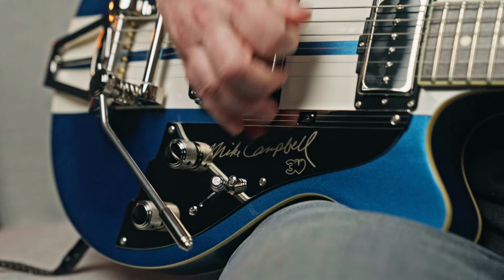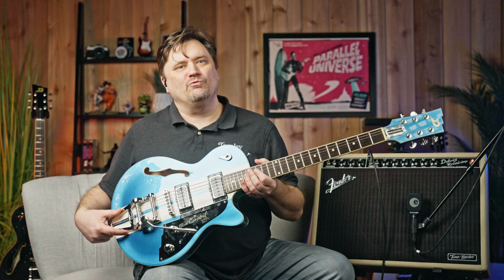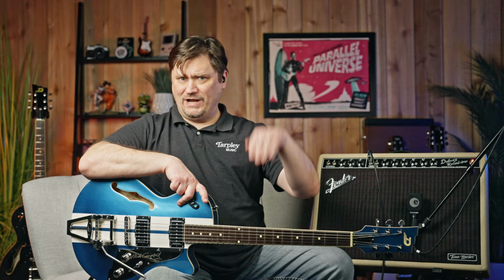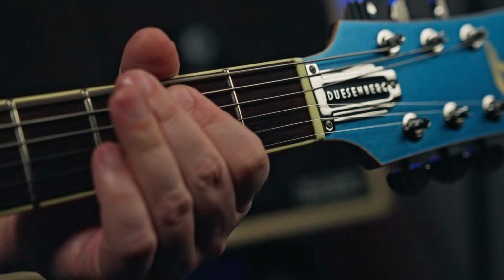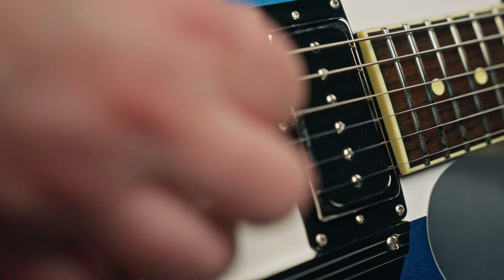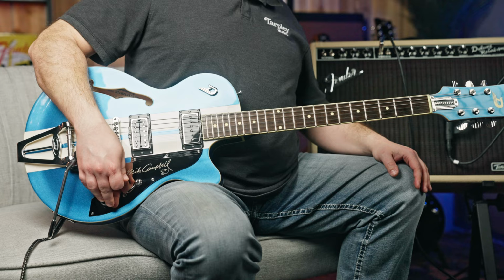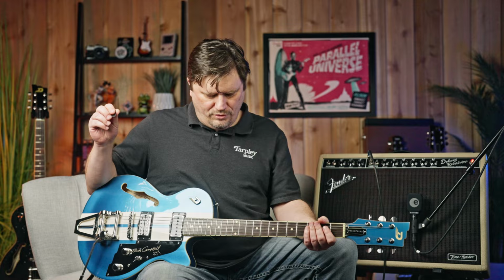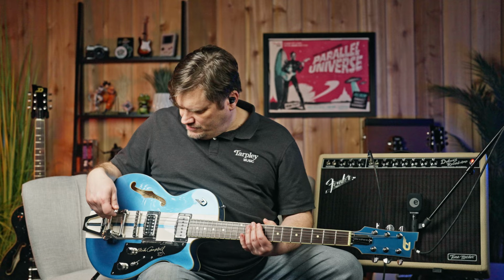Duesenberg Mike Campbell 1 Guitar Review | Free falling for this Duesey Alliance Series electric!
James G does a short history lesson about Mike Campbell, lead guitarist for Tom Petty and the Heartbreakers. An absolutely iconic guitarist with an amazing resume. Mike played a Duesenberg Starplayer TV in the XLII Big Game Halftime show in 2008 between the New England Patriots and New York Giants, it immediately became a milestone in Duesenberg history and an icon around the world. This beauty is equipped with a GrandVintage Humbucker pickup and their open Domino P90 Singlecoil pickup. The Mike Campbell also features a stunning nickel plated pickguard with Mike's personal signature and the 30th Anniversary Heartbreakers logo. The fretboards are carefully pleked and finished by hand for optimum playability and the smooth feel they are famous for. Additionally, their Diamond Deluxe Tremola proved to be one of the best of its kind, providing buttery operation and outstanding tuning stability.

🎬 Credits:
• Host: James Gilliland
• Executive Producer: Brad Tarpley
• Director: Ryan Hopson
• Writer: James Gilliland, Ryan Hopson
• Associate Producer: Bryan Tarpley
• Cinematographer: Ryan Hopson
• Audio Engineer: James Gilliland
• Editor: Ryan Hopson

• Main Camera: Sony FX3
• Main Lens: Sony FE 50mm F1.2 GM
• Secondary Camera: Sony FX3
• Secondary Lens: Sony FE 24-70 F2.8 GM
• Photography Camera: Sony a7 IV
• Photography Lens: Sony 50mm F1.2 GM
• Recording Computer: Apple M1 iMac (2022)
• Editing Computer: Apple M1 Max 14” MacBook Pro (2022)
• Audio Interface: Focusrite Clarett+ 8Pre Shotgun
• Microphone: Sennheiser MKH416-P48U3
• Dynamic Microphone: Sennheiser e 906
• Recording Software: PreSonus Studio One 6 (PreSonus Sphere)
• Video Editing Software: Blackmagic Design DaVinci Resolve Studio 18
• Audio Monitors: PreSonus Eris E5 (x2)
• Controller: PreSonus Faderport
• Power Conditioner: FURMAN M-8LX
• Lights: Apurture 120d II (x3)
• Secondary Lights: Phillips Hue Play Light Bar (x4)
• Guitar Amplifier: Fender Tone Master Deluxe Reverb (Blonde)

Intro 00:00
Overview 00:17
Demo 05:33
In the Mix 08:23
Conclusion 09:27